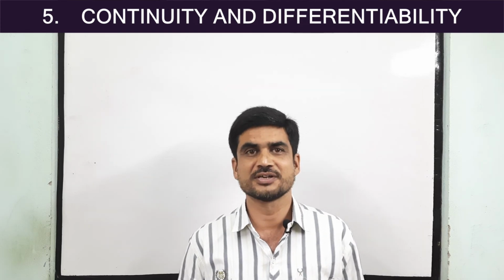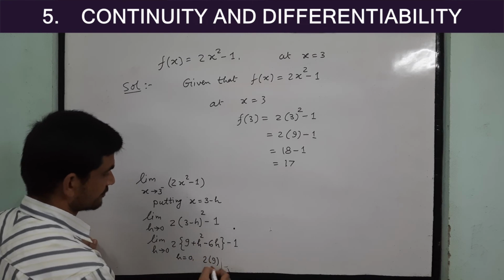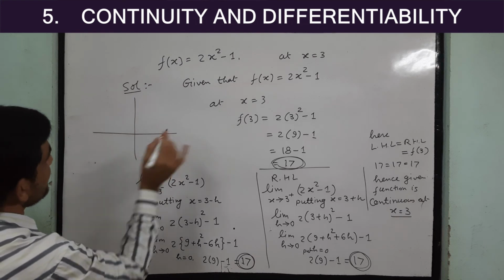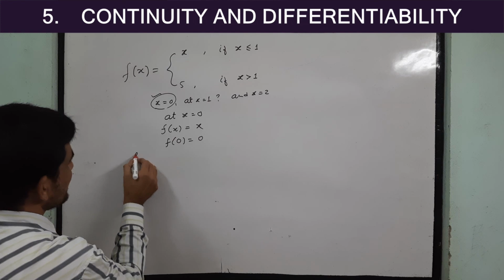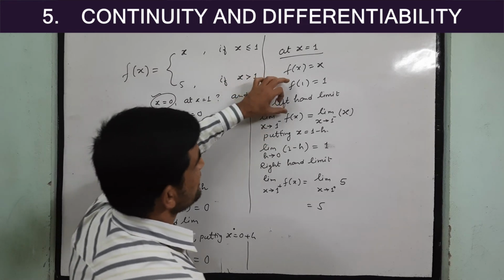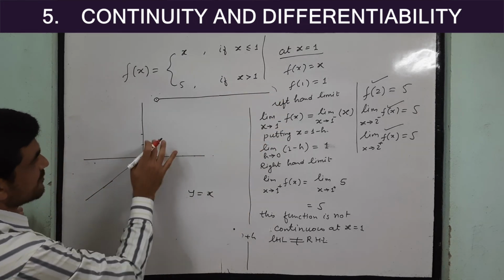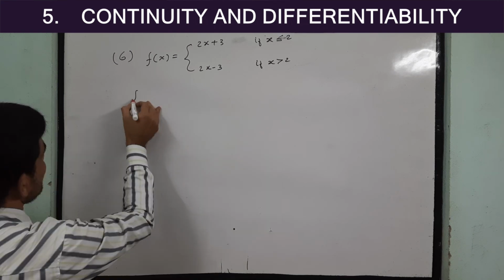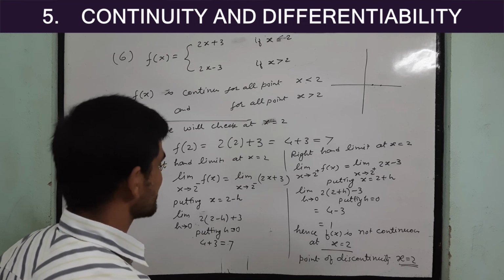MATHEMATICS CLASS 12Th //CONTINUITY AND DIFFERENTIABILITY lecture -3